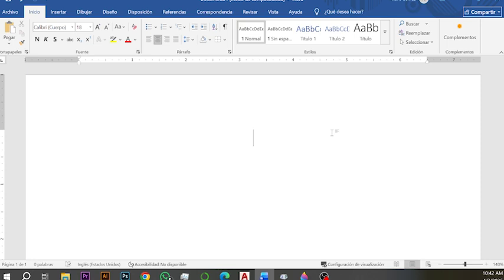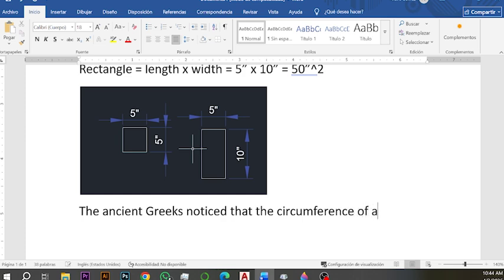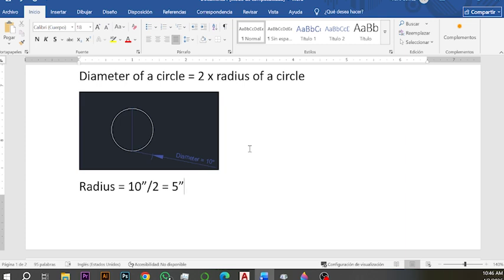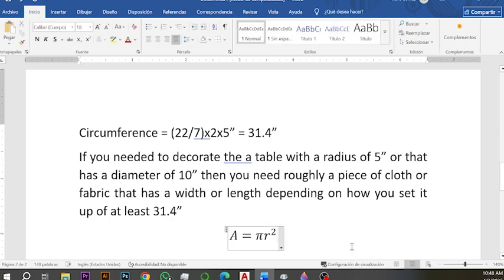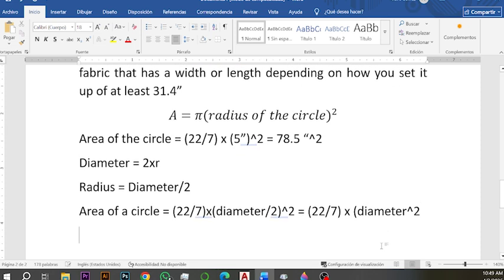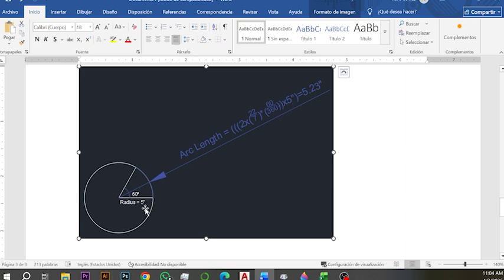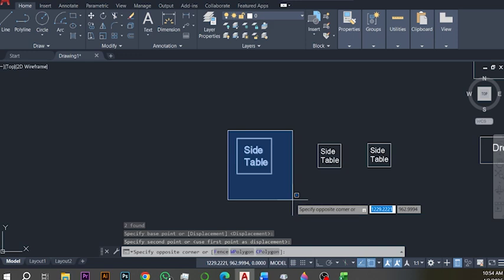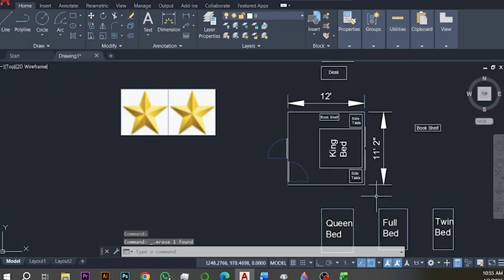Why is it useful to know the area of common objects?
We discuss how to calculate:
Radius + Diameter of a circle
Arc Length of a Circle
Lastly we look into how we can use software to design a space knowing the dimensions and areas of common objects.